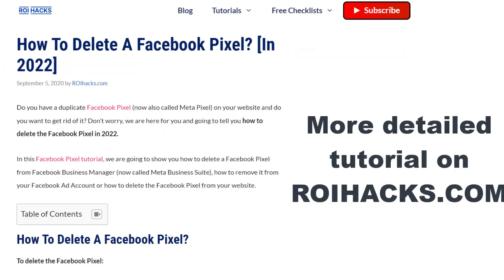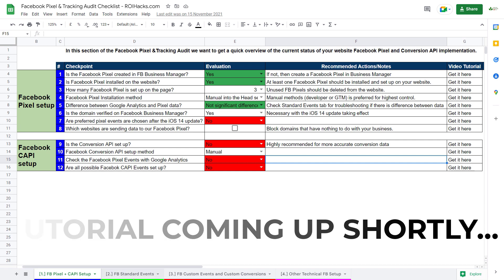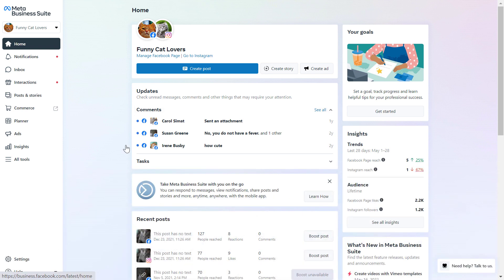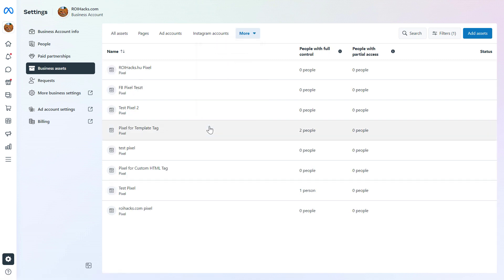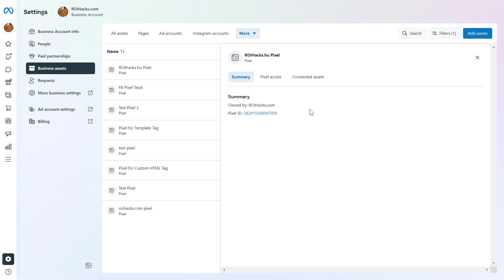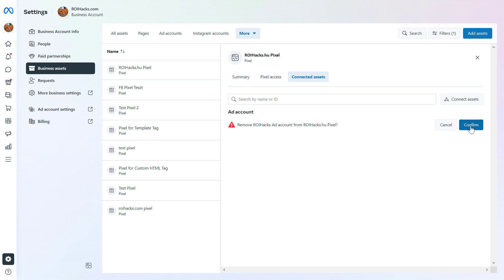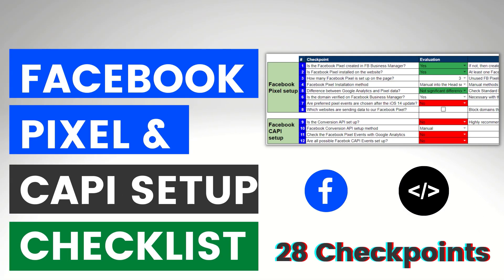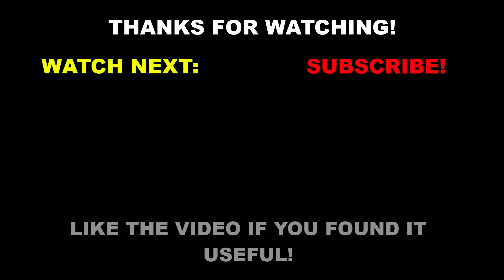How To Delete The Facebook Pixel? [in 2025]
🤖 𝐅𝐫𝐞𝐞 𝐂𝐡𝐚𝐭𝐆𝐏𝐓 𝐏𝐥𝐮𝐠𝐢𝐧 𝐃𝐚𝐭𝐚𝐛𝐚𝐬𝐞 𝐂𝐥𝐚𝐢𝐦 𝐘𝐨𝐮𝐫 𝐅𝐑𝐄𝐄 𝐀𝐮𝐝𝐢𝐛𝐥𝐞 𝐀𝐮𝐝𝐢𝐨𝐛𝐨𝐨𝐤 𝐇𝐞𝐫𝐞

✅ How To Delete The Facebook Pixel In Meta Business Suite or From Your Website?  - Complete blog post

In this video tutorial, we are going to show you how to delete the Facebook Pixel in the Meta Business Suite or check out our blog post on other ways to remove the Facebook Pixel (Now called Meta Pixel)

How To Delete A Facebook Pixel?
To delete the Facebook Pixel:

Open up Facebook Business Manager
Click on the Business Settings icon
Under Data sources click on Pixels
Choose the Facebook Pixel you want to delete
Select the ad account and click on the Trash icon
Confirm that you want to remove the Pixel
how to delete Facebook Pixel
How To Delete Facebook Pixel From Business Manager?
Since Facebook has changed the Business Manager layout, it is currently not possible to delete the Facebook Pixel from your Business Manager. Facebook might reenable this feature in the future so we still show you how you used to be able to delete Facebook Pixel from your Business Manager.

Even if you can’t delete the Facebook Pixel currently from your Business Manager, at least you can remove it from your Facebook Ad account which is connected with the Pixel, so you don’t accidentally set it as an optimization event when you create a new Facebook campaign.

If you prefer a video tutorial about this topic, you can also check out this Youtube video about deleting Facebook Pixel:

How To Remove A Facebook Pixel From Your Website?
The most effective way to delete Facebook Pixel is to actually remove it from your website. Even if the Pixel is not deleted from Facebook, as it is not on your website, it won’t be able to send any Pixel data to Facebook.

Make sure that you delete the Facebook Pixel code you want to remove. It is possible that you have multiple Pixel code installed on your website at the same time. You can make sure if you are deleting the right Facebook Pixel by checking the Facebook Pixel ID.

manual installation maybe with the help of a developer
manual Facebook Pixel installation with Google Tag Manager
partner integration (if you have Shopify, WordPress, or other popular eCommerce or CMS provider)
Removing Facebook Pixel When The Code Was Installed Manually
If you installed the Facebook Pixel code to the head section of your website manually, then you obviously have to remove it now manually from the head section.

You can check if it has been installed in the head section of your website by opening up your website, checking your source code by pressing CTRL+U and search for the text Facebook Pixel in the front-end code.

Facebook Pixel Base Code in the Source Code

If you asked helped from your developer to install the Pixel, you should ask him again to remove it from your website.